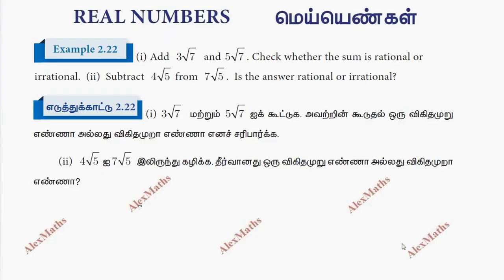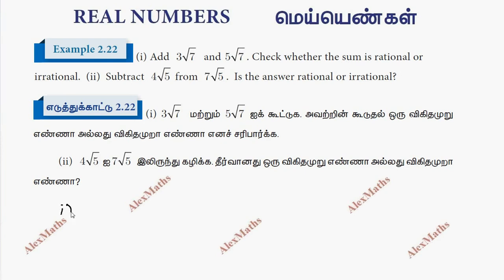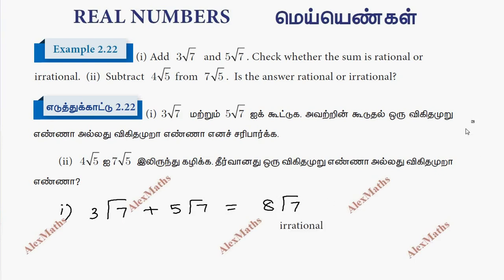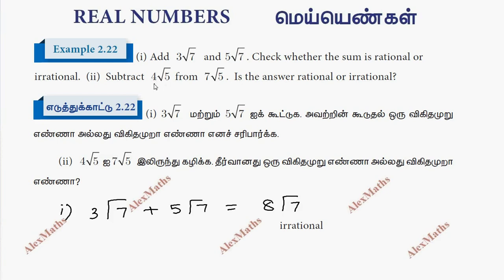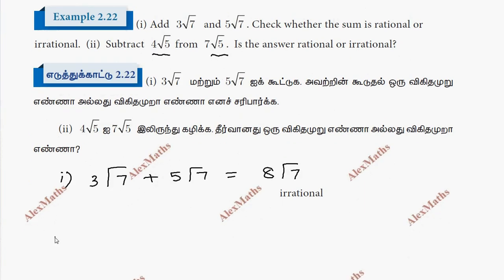Class 9 Maths | Example 2.22 | Real Numbers | Chapter 2 | Tamil Nadu Syllabus | Alex Maths Class 9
Class 9 Maths | Example 2.22 | Real Numbers | Chapter 2  | Tamil Nadu Syllabus | Alex Maths
REAL NUMBERS
Introduction
Rational Numbers
Irrational Number
Real Numbers
Radical Notation
Surds
Rationalisation of Surds
Scientific Notation